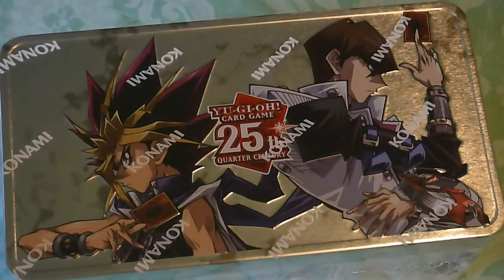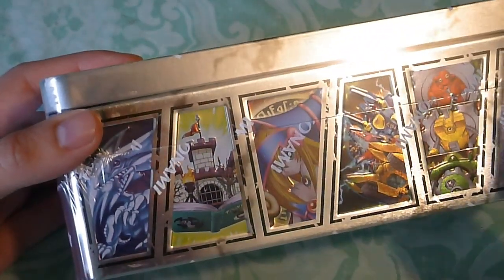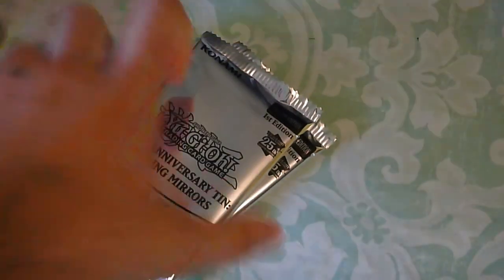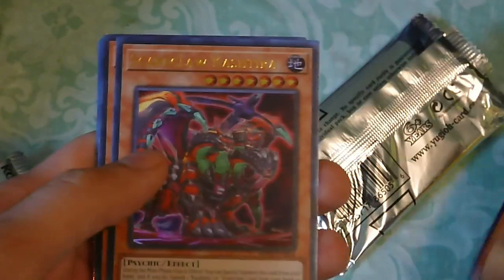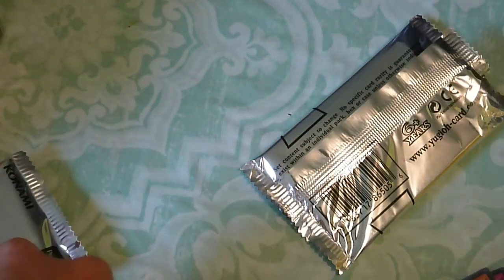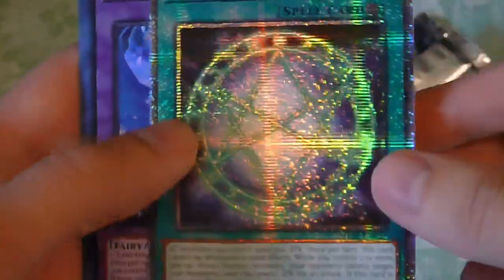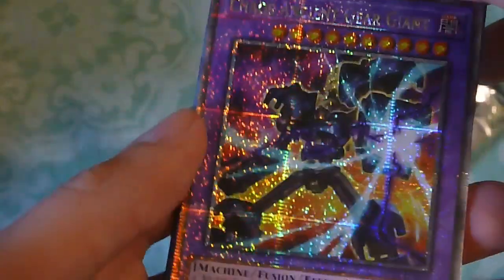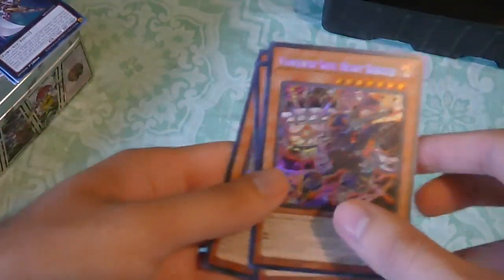Yu-Gi-Oh! 25th Anniversary Dueling Mirrors Tin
Possibly one of the coolest looking tins I've seen.

Yu-Gi-Oh! is owned by Studio Dice/Shueisha, TV Tokyo, and Konami